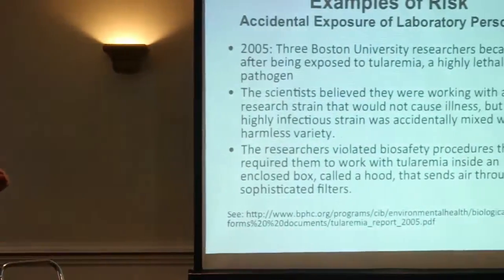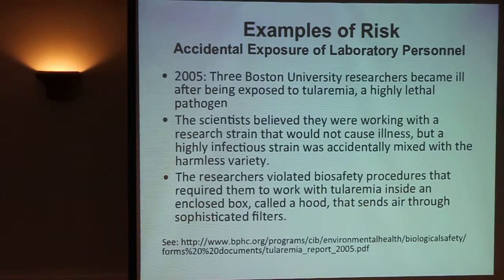SE Asia Institute – Risk in Connection with Using Select Agents